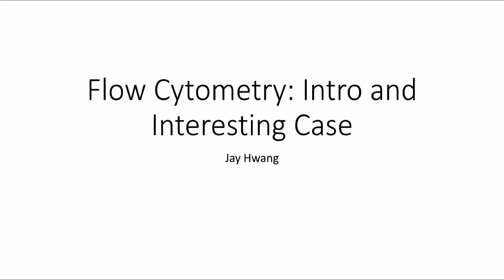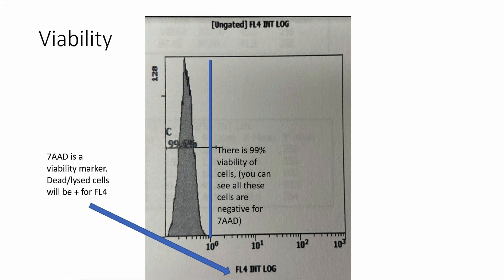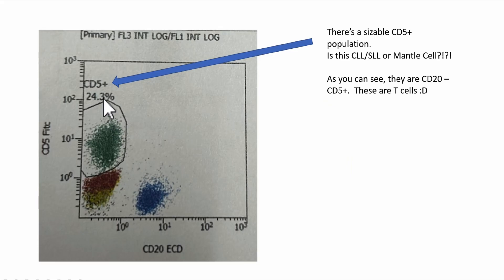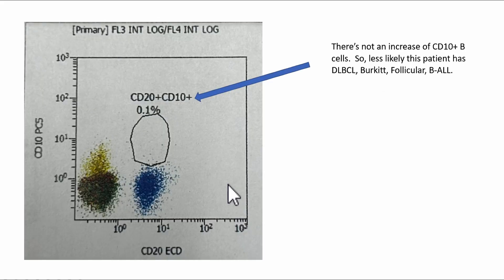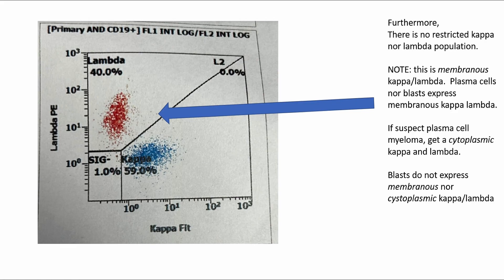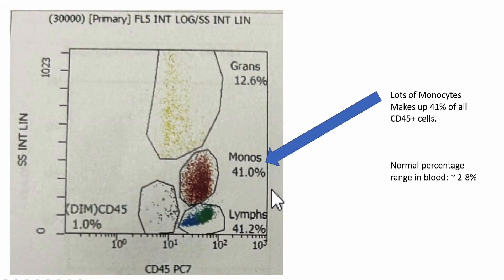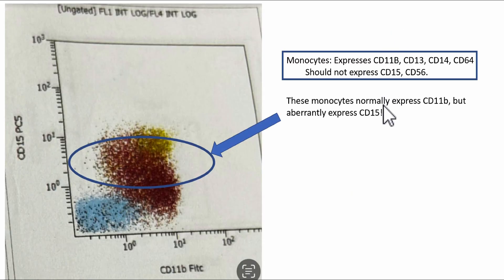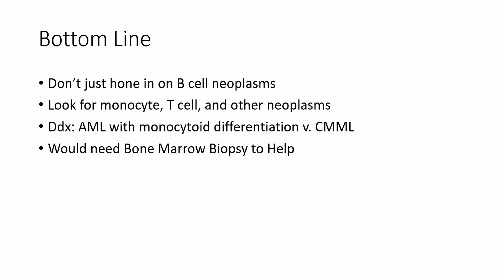We will teach you to read Flow Cytometry in under 8 minutes